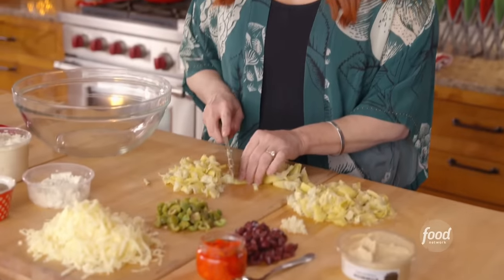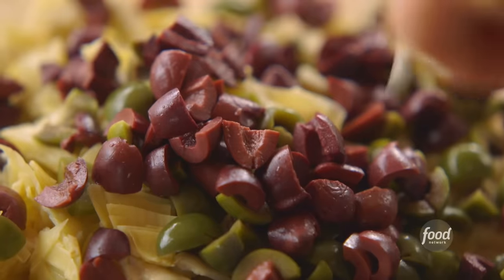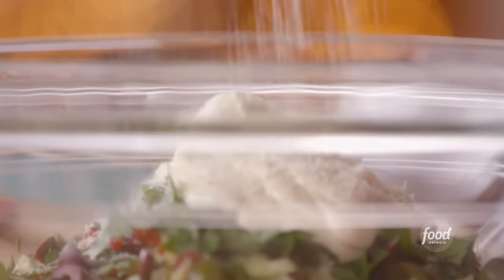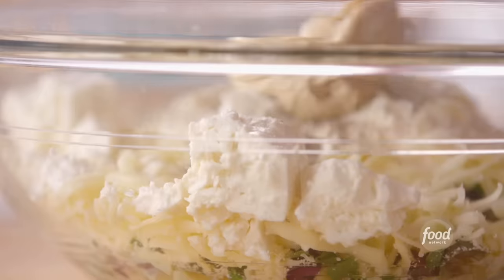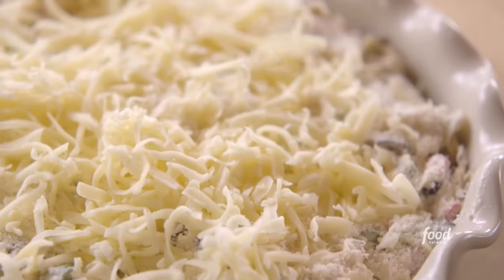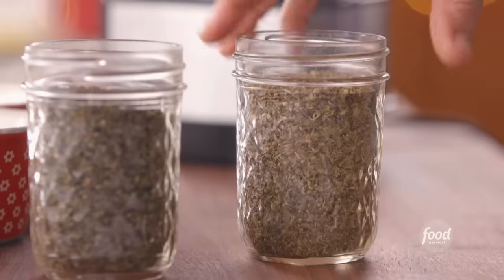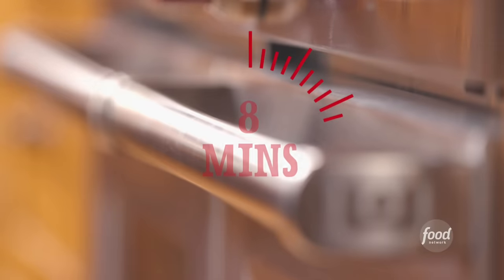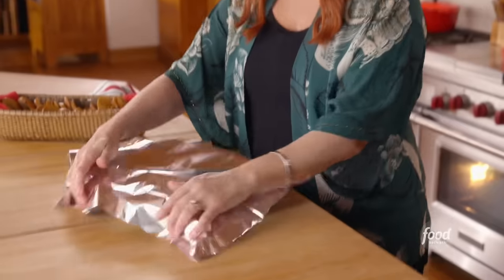Ree Drummond's Mediterranean Artichoke Dip | The Pioneer Woman | Food Network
Ree Drummond gives regular artichoke dip a Mediterranean twist with two kinds of olives, feta and more.

Mediterranean Artichoke Dip
RECIPE COURTESY OF REE DRUMMOND
Level: Easy
Total: 35 min
Active: 10 min
Yield: 16 servings

Ingredients

Two 14-ounce cans artichoke hearts, drained and roughly chopped
1 cup mayonnaise
1/2 cup hummus
1/2 cup crumbled feta
1/2 cup pitted kalamata olives, chopped
1/2 cup pitted Castelvetrano olives, chopped
1/4 cup pimientos, chopped
1/4 cup sour cream
2 tablespoons roughly chopped fresh parsley
2 cloves garlic, minced
3 cups grated Monterey Jack cheese
1 cup grated Parmesan cheese

Directions

In a large bowl, add the artichoke hearts, mayonnaise, hummus, feta, kalamata olives, Castelvetrano olives, pimientos, sour cream, parsley, garlic, 2 cups of the Monterey Jack and 3/4 cup of the Parmesan and season with salt and pepper. Fold to combine. Spoon the mixture into an 8-inch baking dish. Top with the remaining 1 cup Monterey Jack and 1/4 cup Parmesan.

Bake until the cheese is melted and bubbly, about 25 minutes. Cover and take to the party!